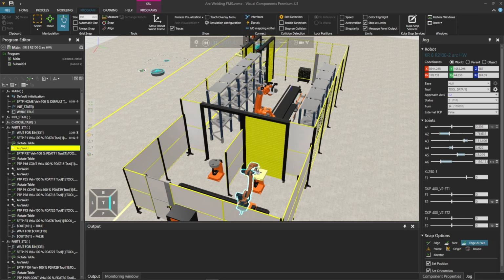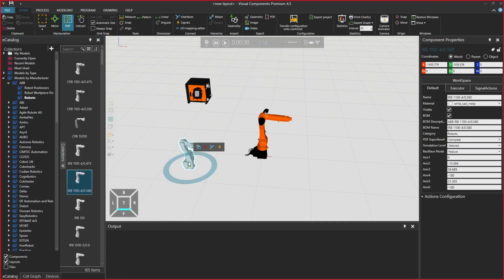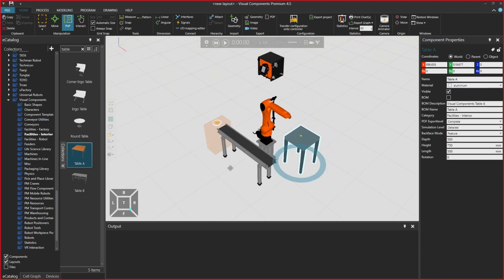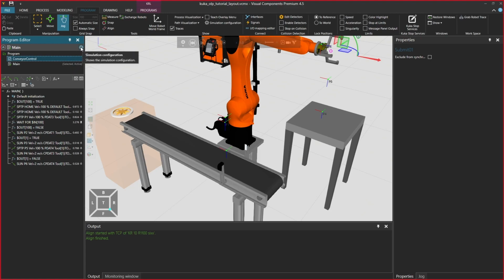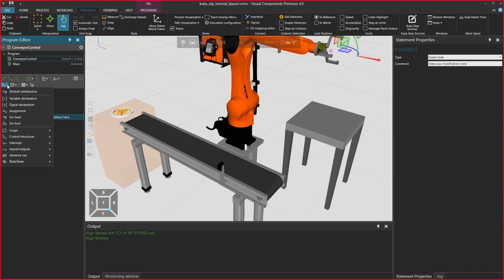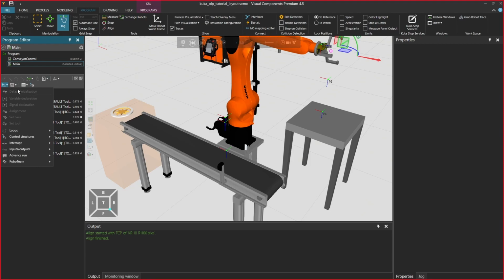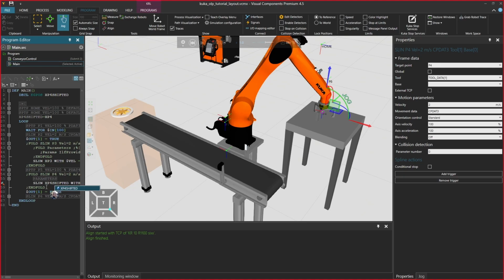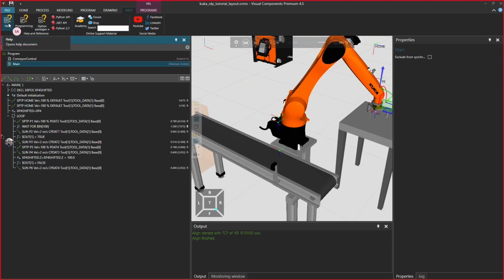KUKA OLP 101: Learn about this new feature in Visual Components 4.5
This video covers a detailed overview of the major feature in Visual Components 4.5, KUKA Offline Programming (OLP). Our Simulation Experts, Samuli Ahonen and Keijo Hannula start from the basics like how to set up KUKA OLP in Visual Components, then they show you some basic programming and later give you a bit more insight into the advanced features.

Chapters:
00:00 Introduction
00:50 Enabling the KUKA OLP add on
01:43 Examining the KUKA OLP features
03:30 Visual Components and KUKA OLP Program Editors
06:07 Running the simulation with RCS module
07:35 Creating signal connections for inputs and outputs
08:22 Using the KUKA OLP add on Program Editor
08:45 Editing TCP
09:01 Add a motion point
09:42 Add Signal in and out Statements
13:30 Using background programs i.e. submits
13:24 Features of KRL Programming in the KUKA OLP add on
20:51 Editing the program in KRL view
26:40 Exporting the KRL program
27:42 Where to learn more